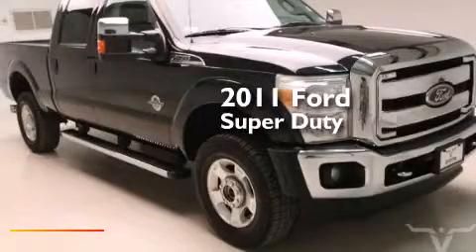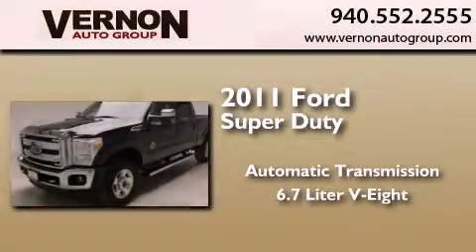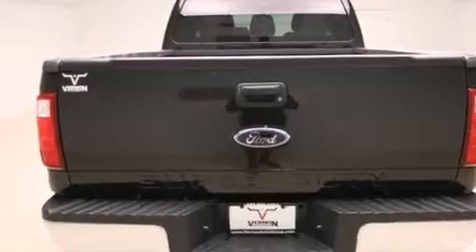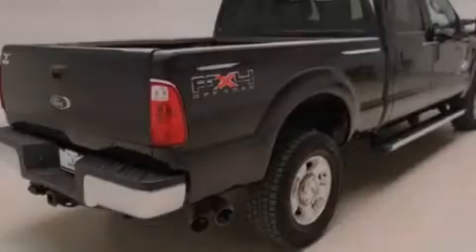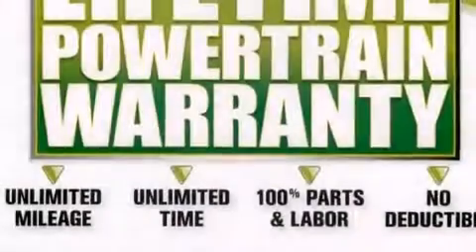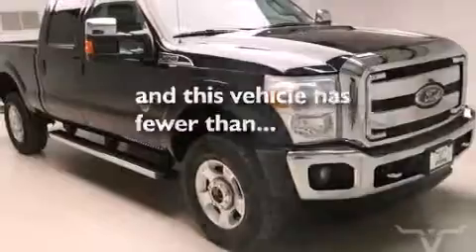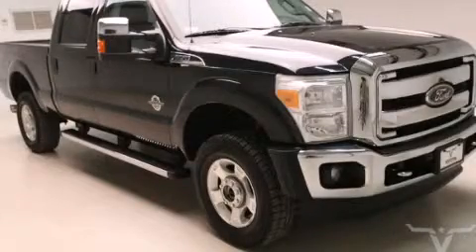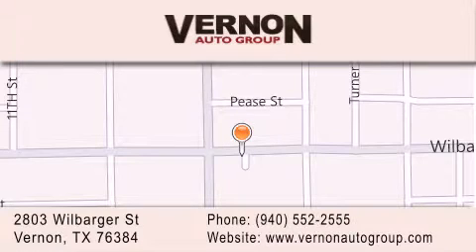Pre-Owned 2011 Ford Super Duty Vernon TX 76384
We have been honored to serve the Vernon TX area , we promise that your experience at our dealership will exceed your expectations ! Year : 2011 Make : Ford Model : Super Duty Engine : 6.7L 32-Valve Power Stroke V8 Diesel Engine Trans . : Automatic Exterior : Black Miles : 50,880 Interior : Gray Vernon Auto Group 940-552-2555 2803 Wilbarger St Vernon , TX 76384